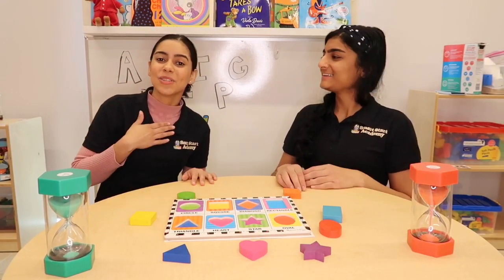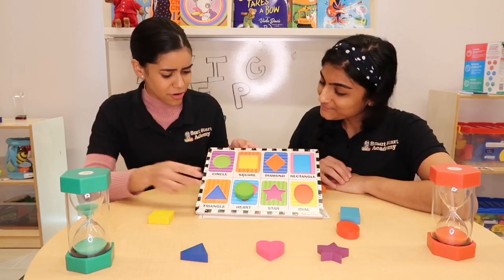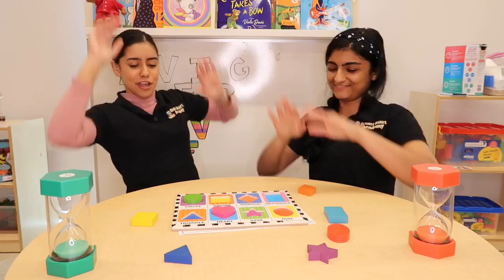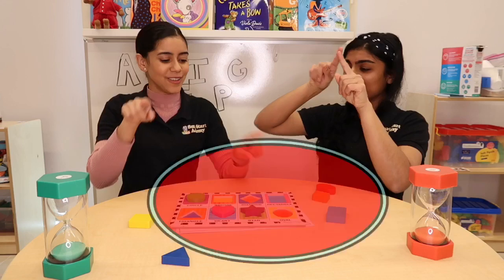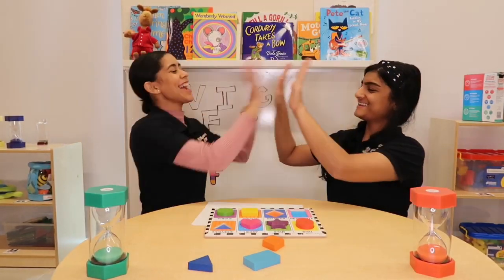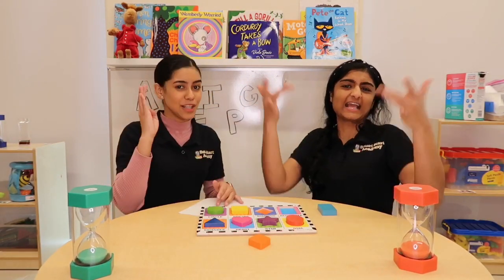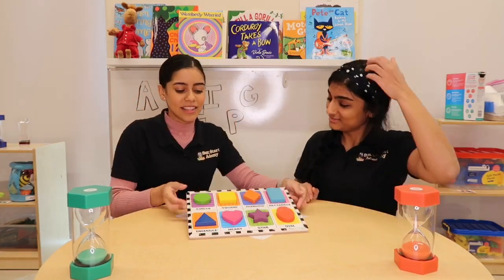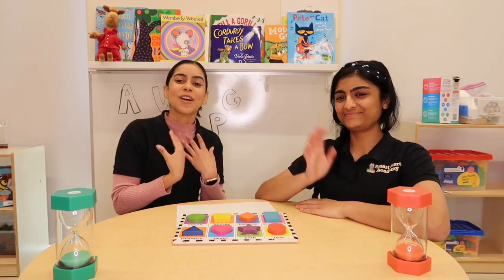Learning Shapes In Sign Language with Ms.Syd & Ms.Odarlyn (12-18 Months)